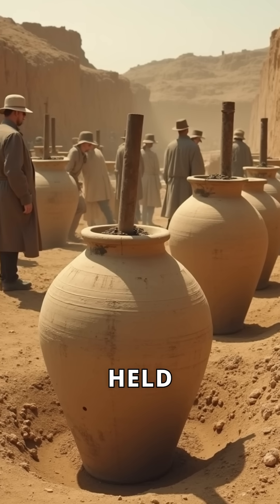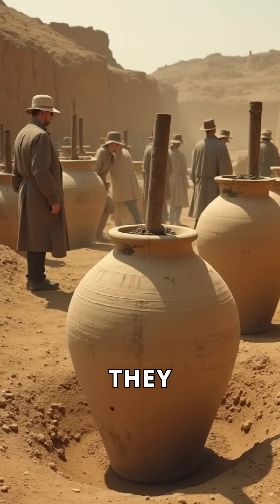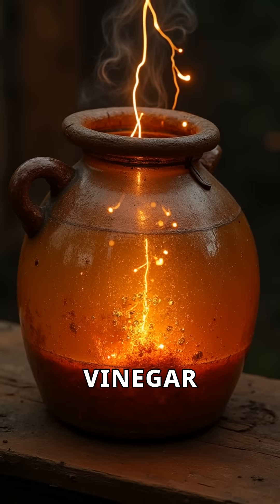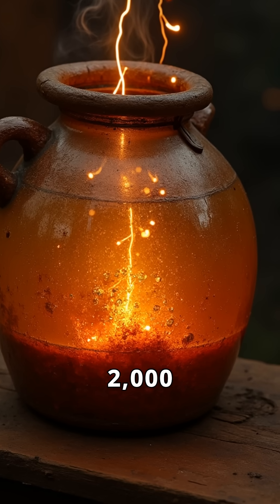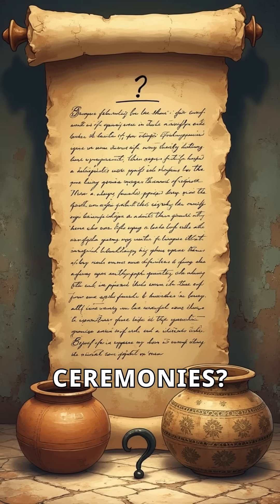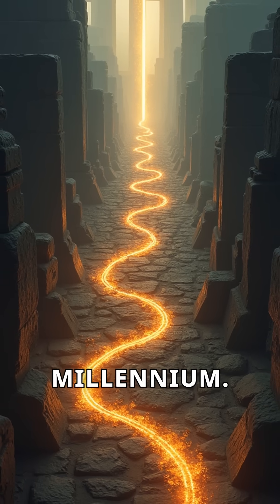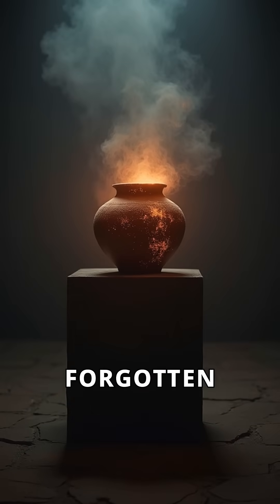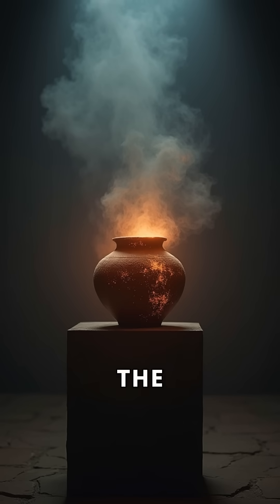The Baghdad battery - Ancient jars held forgotten technology.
These clay jars unearthed in Iraq could be evidence of ancient batteries that generated electricity. Discover the secrets of the past that might change our understanding of history.